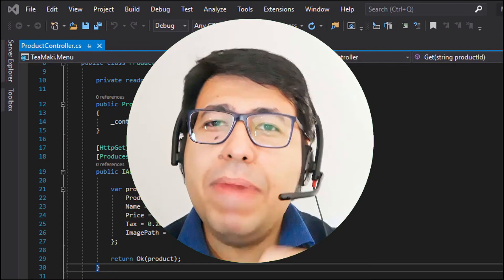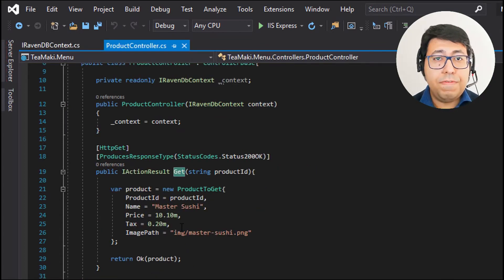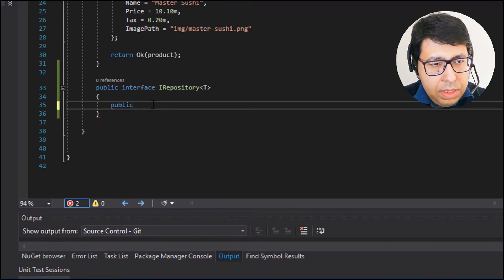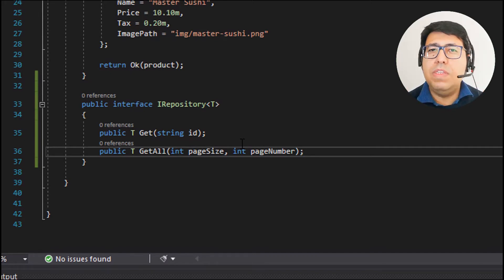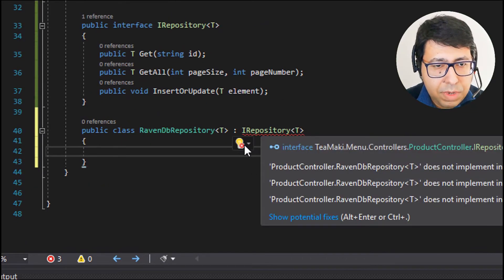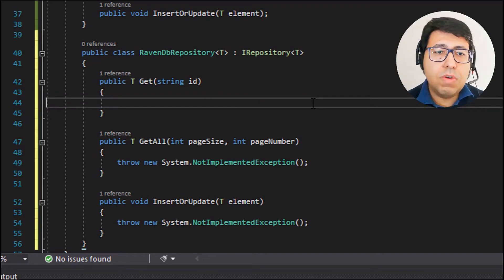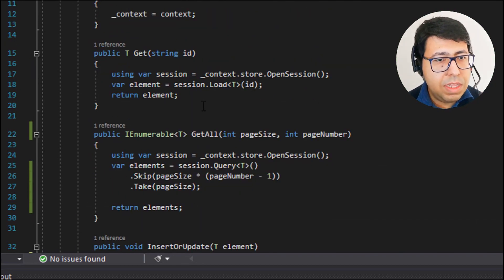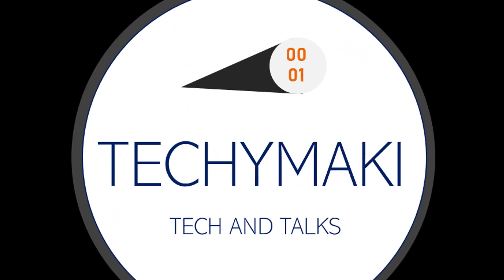NoSQL Persistence in .NET Core with RavenDB (Part 3)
In this video, we will implement a Generic Persistence Repository that allows our microservice to retrieve data from the RavenDB database.

Links:
Visual Studio 2019